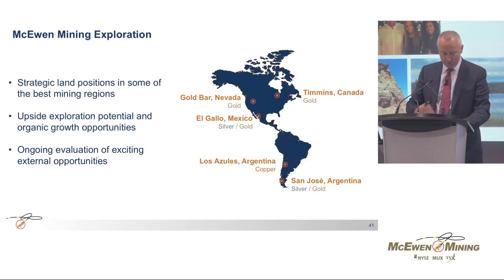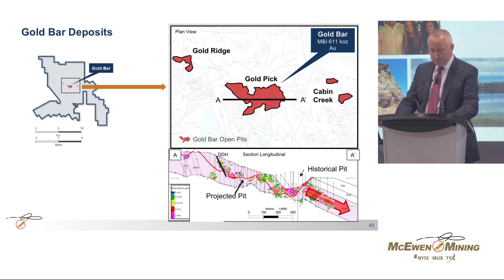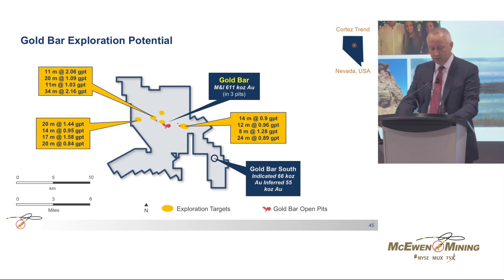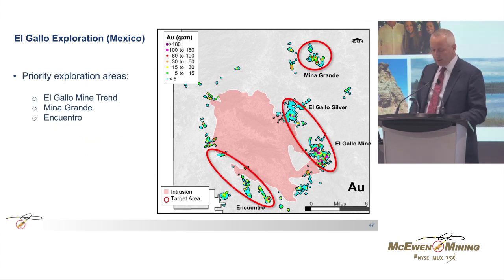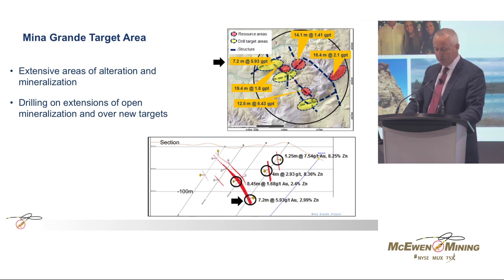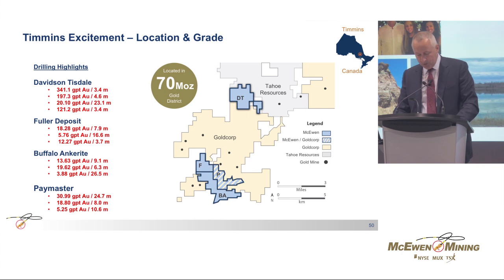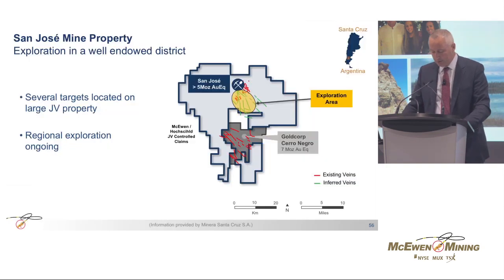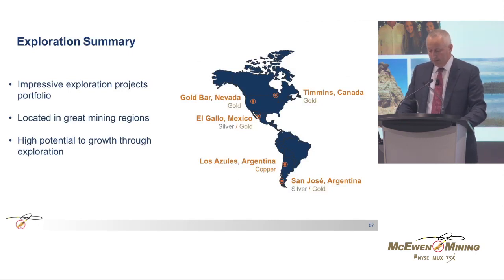McEwen Mining 2017 AGM - Exploration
McEwen Mining 2017 Annual Shareholders Meeting - Exploration - Sylvain Guerard